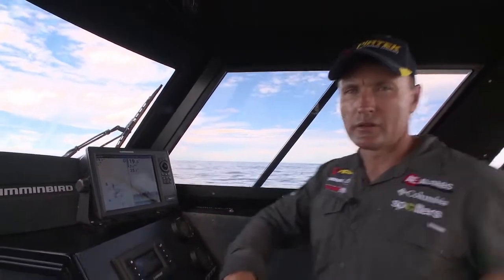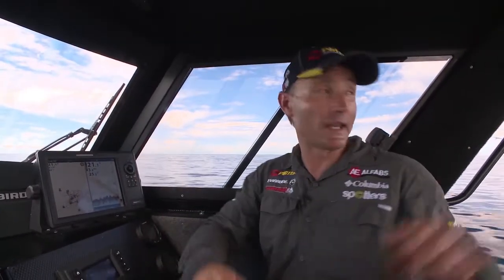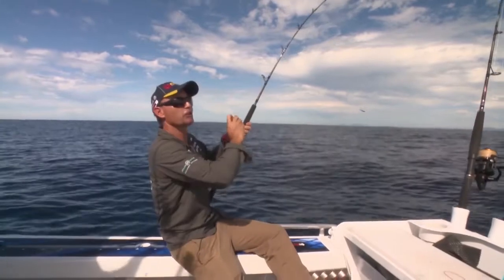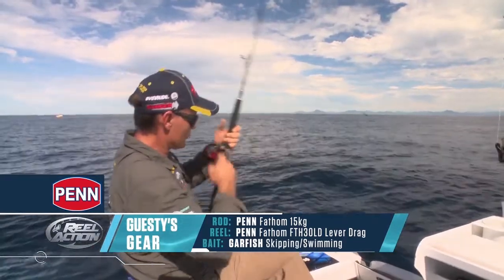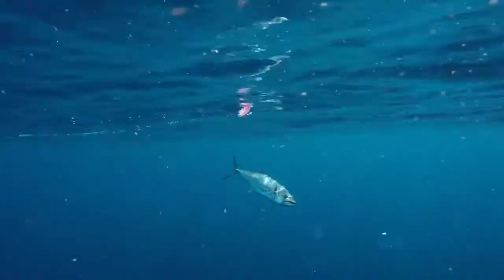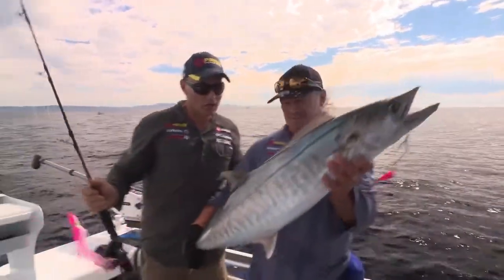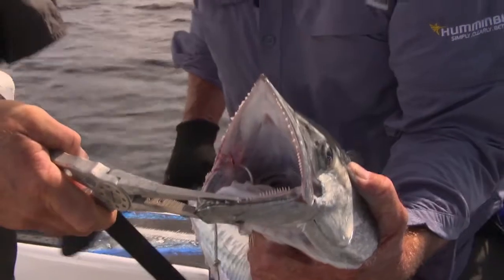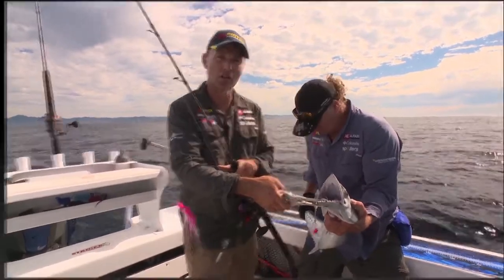BLA – Humminbird & Cannon – Using your sounder and downrigger to catch mackerel with Michael Guest